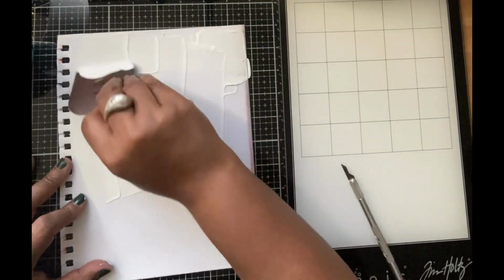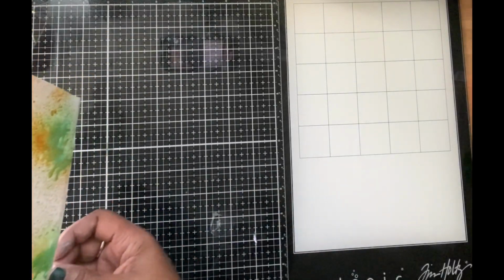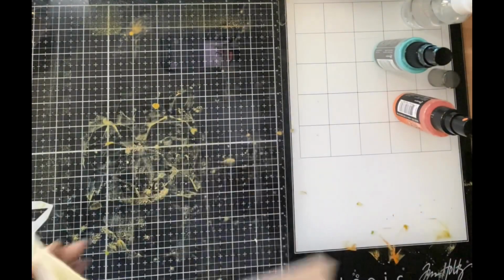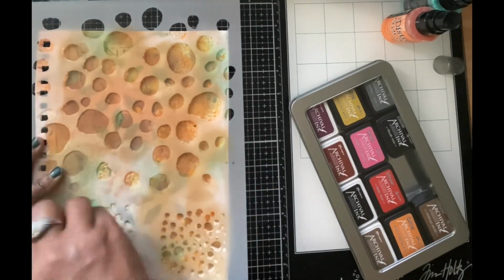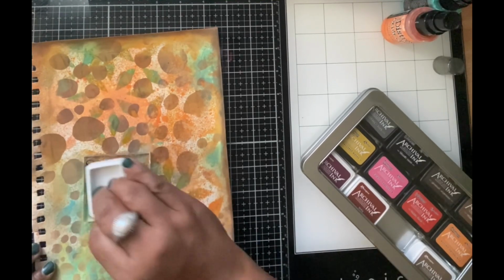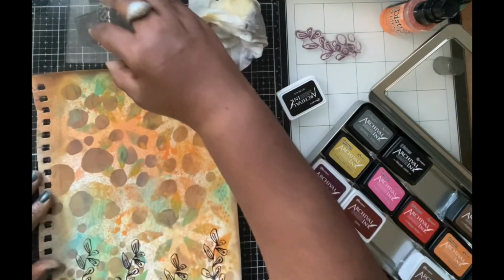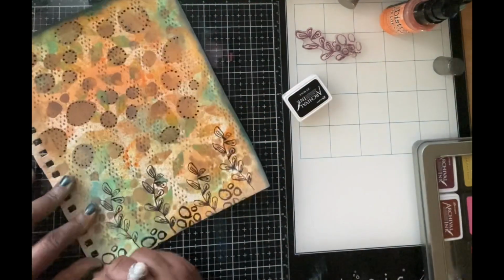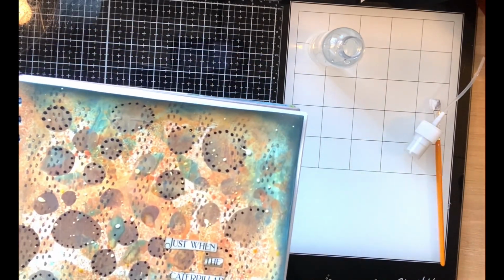Art Journal With Me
Thank you for joining me for another art journaling video. As promised, I am taking you along with me on my journaling adventures as I explore and learn.

Helpful links:
Do you value my content? Show your support by donating to the podcast.

My stationery and sticker shop: The Fibertry – stationery, journaling and planner supplies

Sew It Academy – Learn to sew from the basic beginner steps to more advanced techniques -
Pampered Chef:
I hope you will think of me the next time you need to order Pampered Chef.